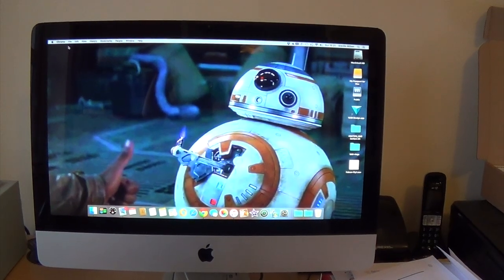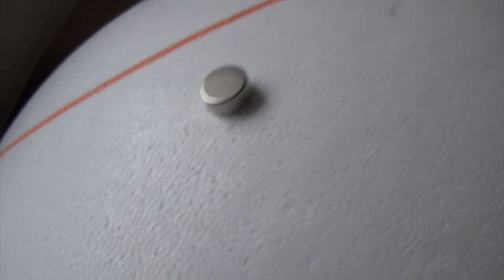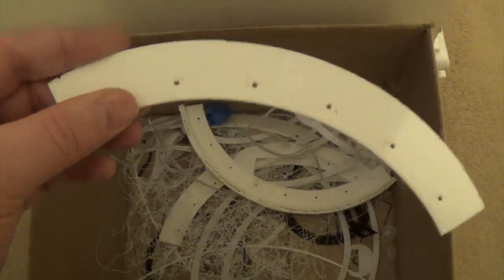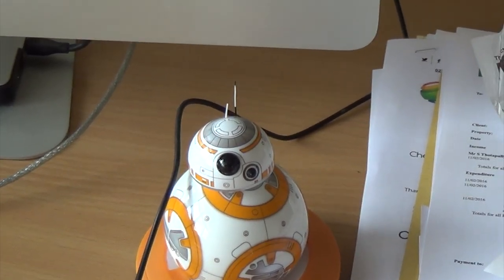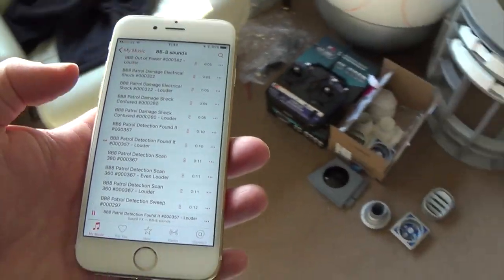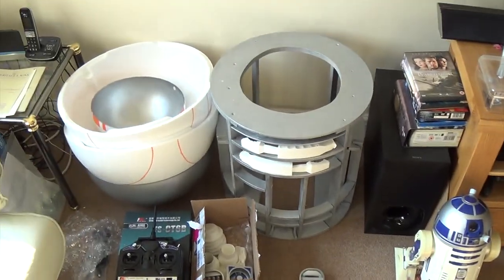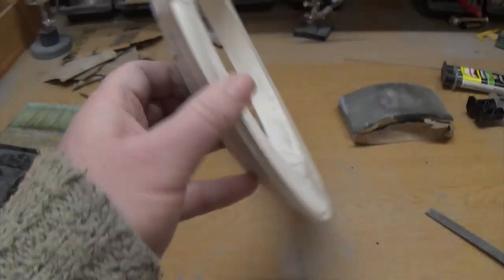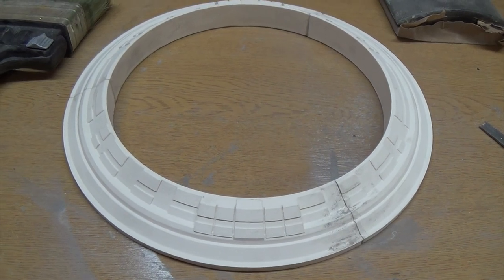Full size R/C BB-8 build - Part 1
This is the first video log of my BB-8 build. I'm planning to make him fully radio controlled with as much of the functionality of the R/C BB-8 seen on stage at the Star Wars Celebration.